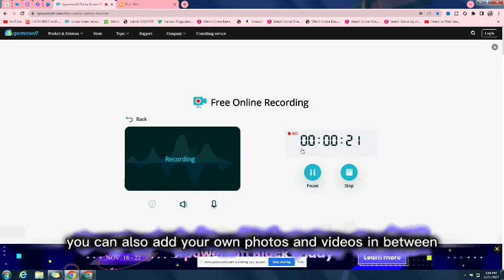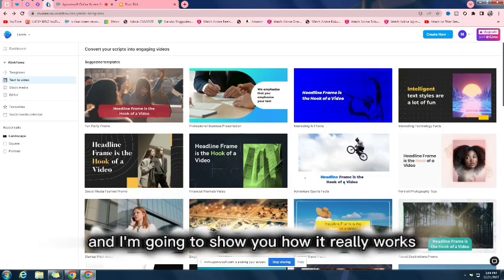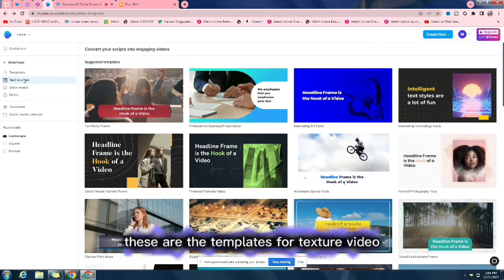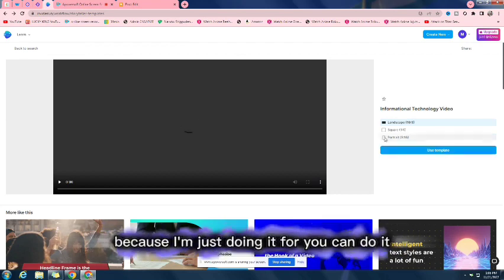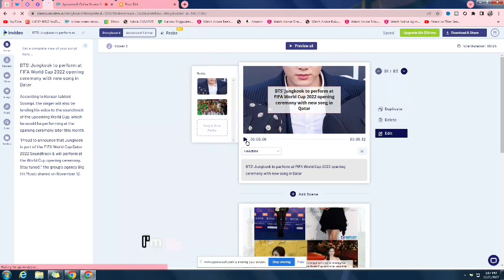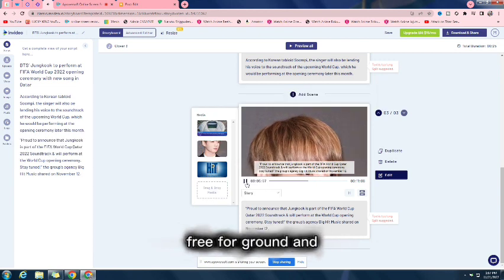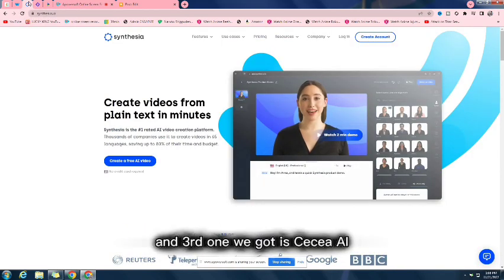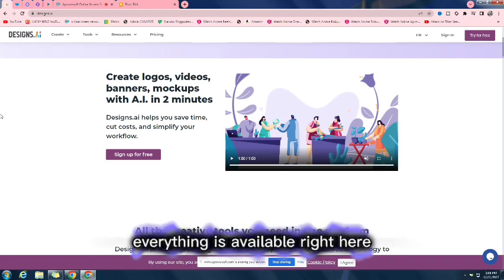5 A.i Video Creation Websites | Text to Video | Full Automation | Make money online using this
In this video, we're going to be reviewing 5 A.i. video creation websites that will allow you to create professional-looking videos with minimal effort.

Whether you're just starting out and want to learn how to create video content on your own, or you're looking for a more advanced video creation tool, these websites will have what you needs. We'll also be going over the full automation capabilities of each website, so you can be confident that your videos will be of the highest quality.

So check out these 5 A.i. video creation websites, and let us help you create amazing videos that will help you shine in the medical school admissions process!
In this video, we'll be discussing 5 A.i. video creation websites that will allow you to easily create text to video conversions. These websites are full automation, so all you need to do is input the text, and the website will take care of the rest!These websites make it easy to convert text into video, so be sure to check them out if you're looking to create videos quickly and easily! These websites are perfect for creating promotional videos, educational videos, and more!In this video, we're going to be taking a look at 5 A.i. video creation websites that allow you to easily and quickly create text to video conversions. These websites allow you to enter your text, and then the website will take care of the rest, converting the text into a video that you can then submit to YouTube or other video hosting websites.If you're looking to create videos without any effort, then these 5 A.i. video creation websites are perfect for you! By using these websites, you'll be able to create professional-looking videos in a fraction of the time that it would normally take. So be sure to check out this video, and see which website is best for you!Check out the top 5 automatic video creation tools with A.i text to video generators. Most have free accounts for you to test out.synthesia.ioinvideo.iolumen5.comdesigns.aiwave.video😀 Some A.i tools are better than others depending on what types of videos you are trying to produce. But for general automated video creations with the best prices, invideo, is my top choice.
how to make ai generated video,ai generated youtube videos,artificial intelligence,ai,deep learning,ai voice for youtube videos,this video was made entirely by an ai,online business,side hustle,business ideas,business online,make money online,earn online,how to earn money online,how to make money online,how to earn online,make money online fast,online money,online earning,side income,online income,edy chandra